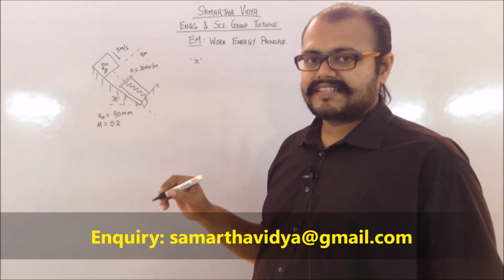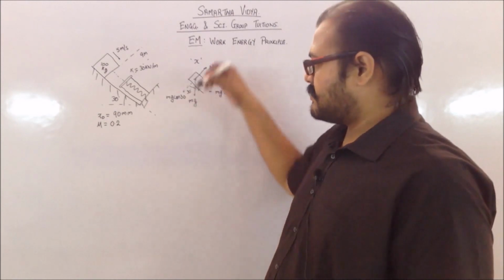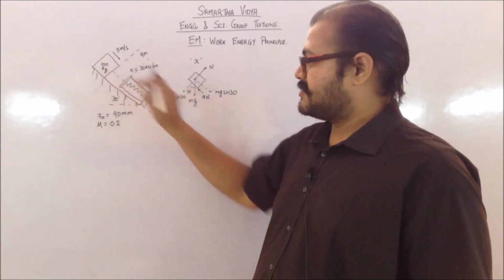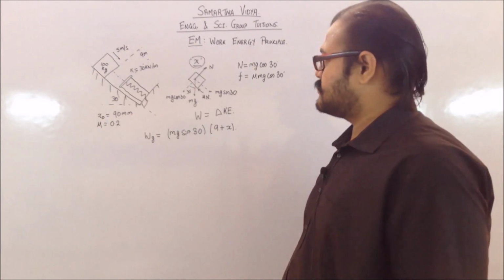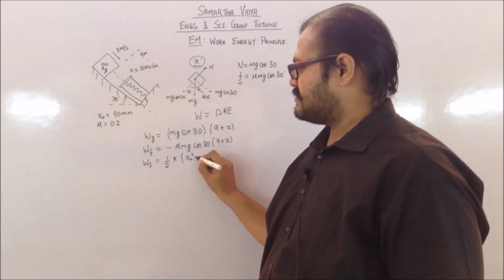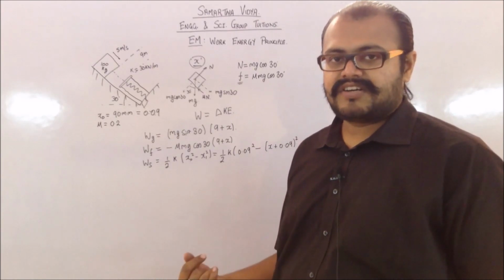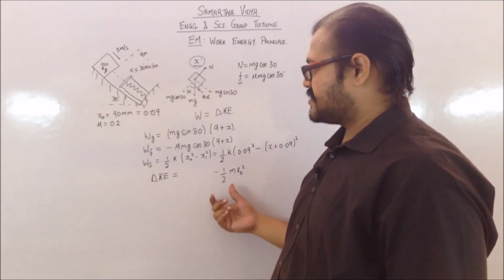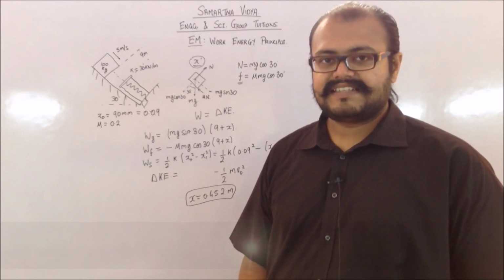WORK ENERGY PRINCIPLE CONTINUED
THIS IS CONTINUATION TO OUR EARLIER VIDEO OF WORK ENERGY PRINCIPLE A TOPIC OS ENGINEERING MECHANICS.

We conduct classes for:
BE/BTech
Diploma
PCMB 11-12-Vocational
Engineering Entrance